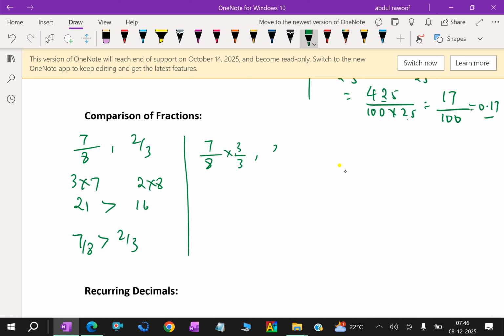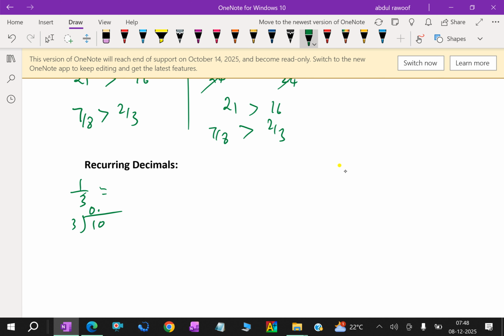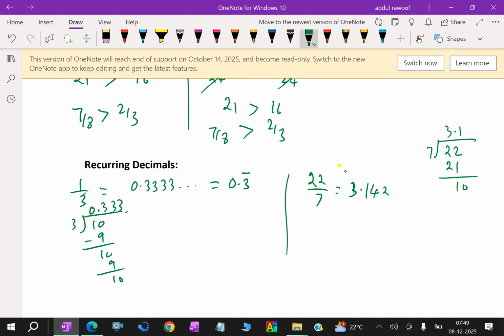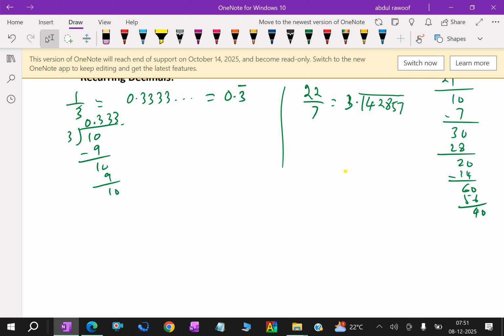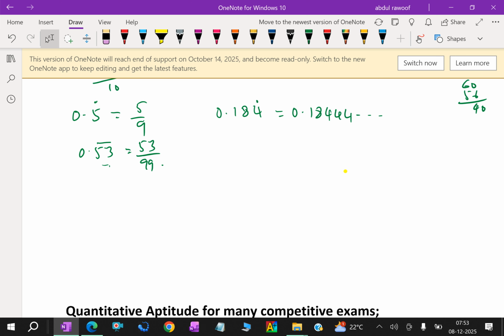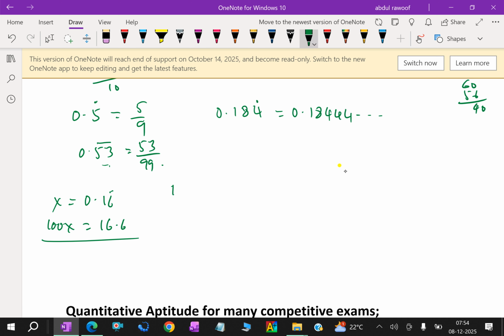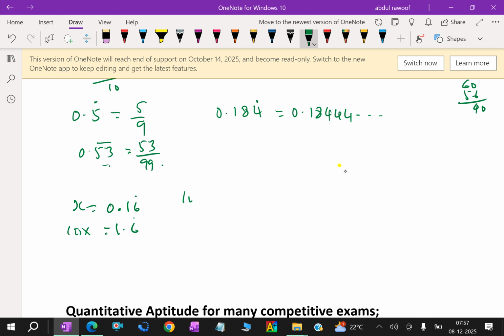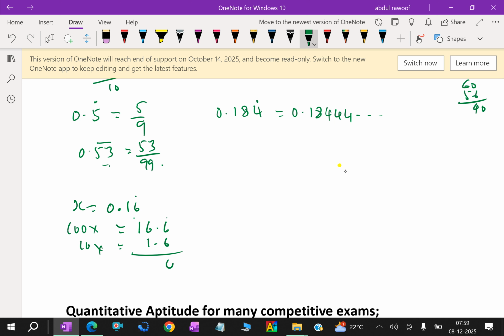Quantitative Aptitude for many competitive exams; Decimal Fractions; Introduction:- 21.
Decimal fractions are a way to write fractions with denominators of 10, 100, 1000, etc., using a decimal point (like 0.1, 0.05) instead of a fraction bar, representing parts of a whole, making calculations easier, and connecting to everyday uses like money and measurements, where digits after the point show tenths, hundredths, and so on.